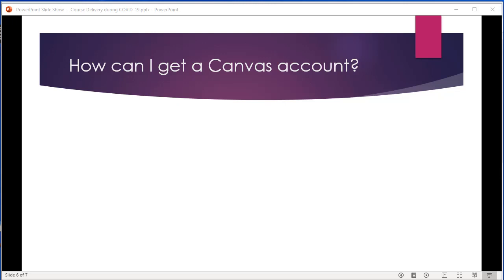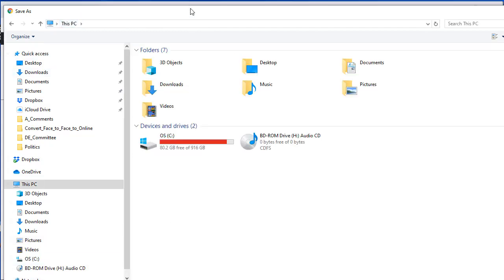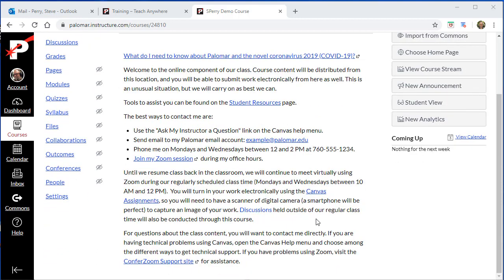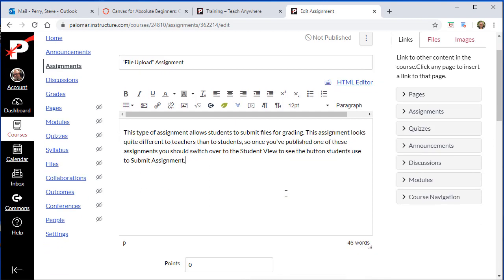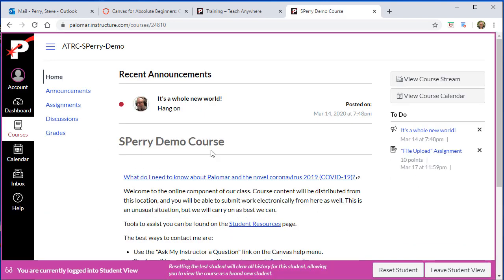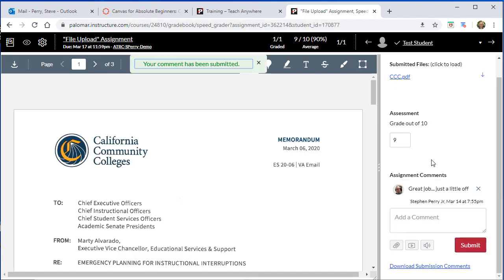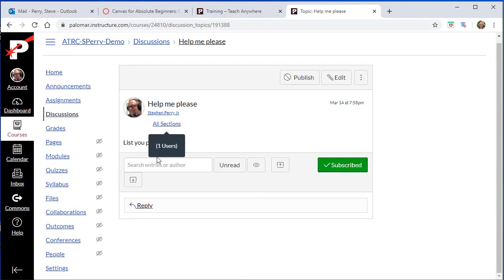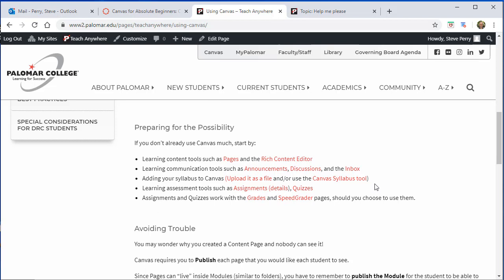Convert Face to Face to Online Canvas Part3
Learn the minimal useful way to get started using Canvas